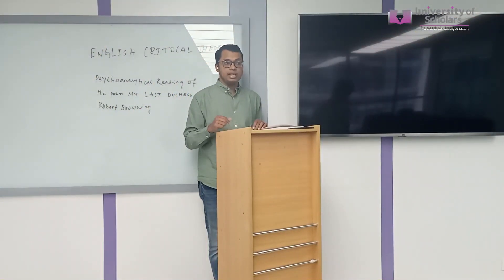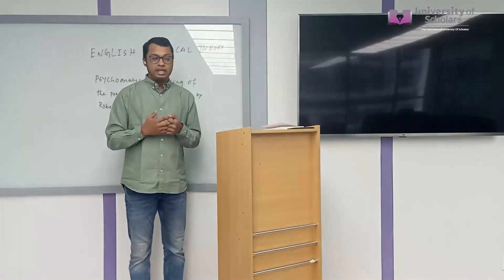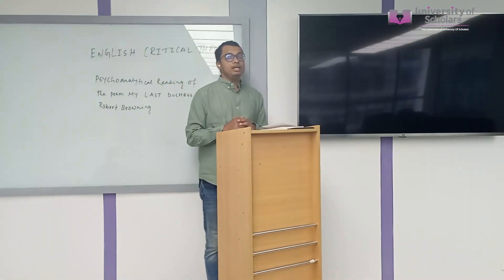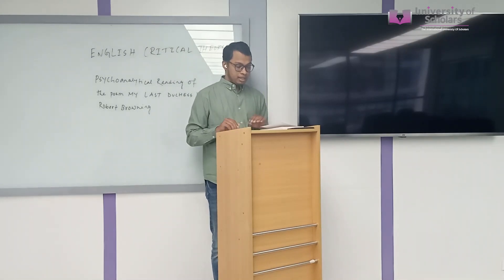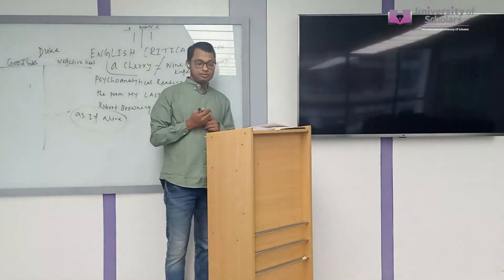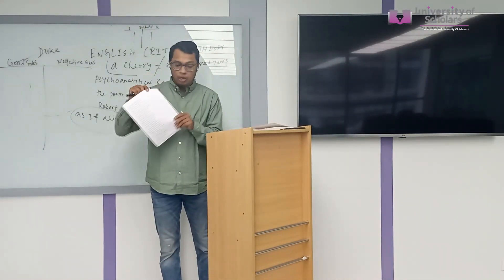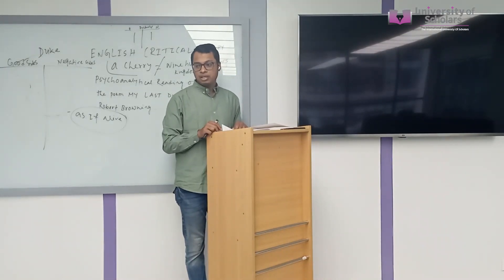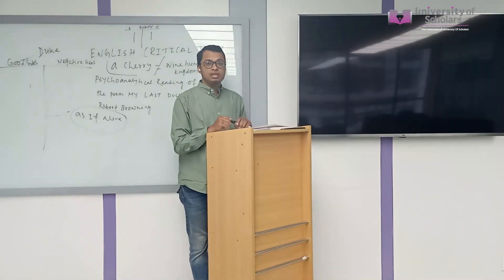English Critical Theory | Class Lecture | Najmul Huda |University of Scholars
English Critical Theory class Lecture Video University of Scholars